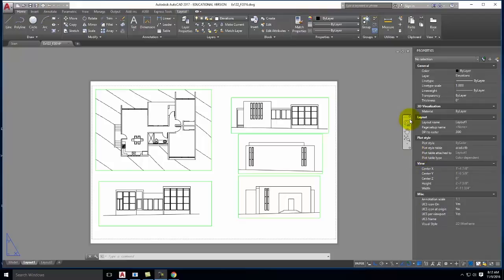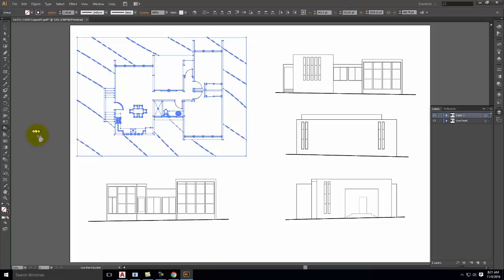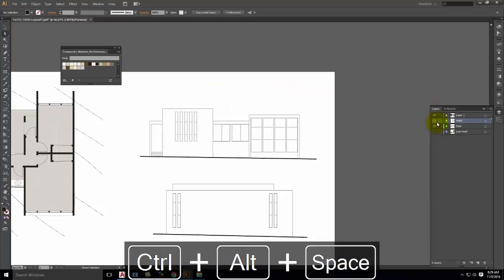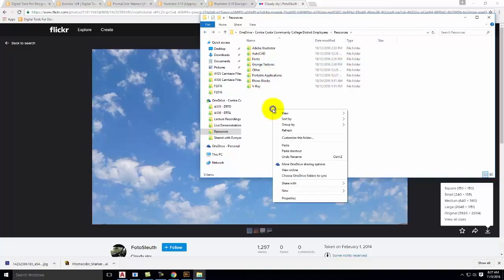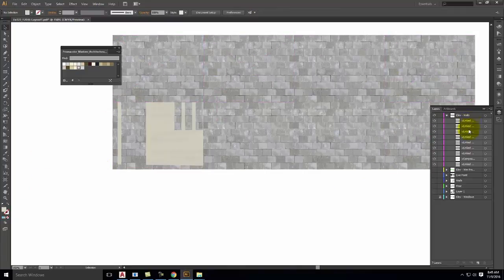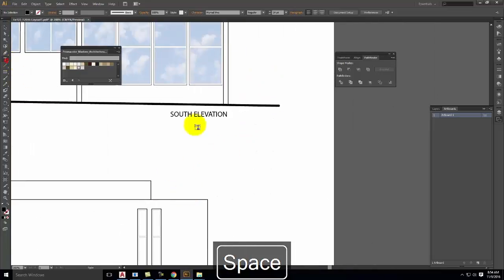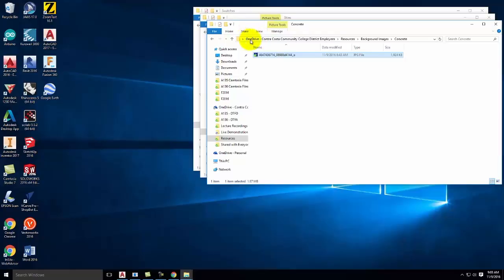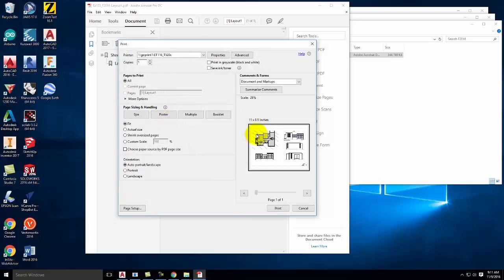Lecture 124 AutoCAD & Illustrator Fall 2016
An overview of SketchUp basics including how to use groups.  Also covers basic exporting and post-processing in Photoshop.